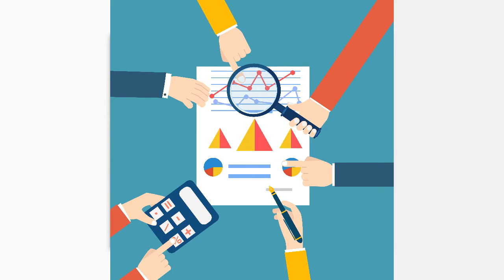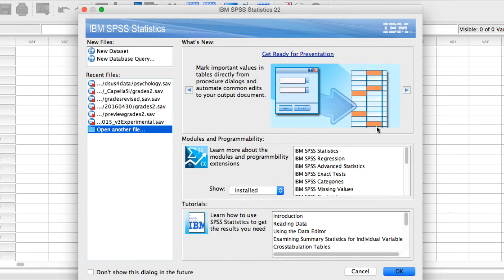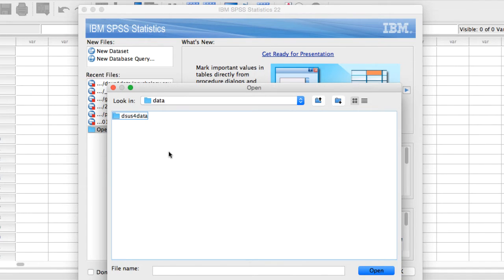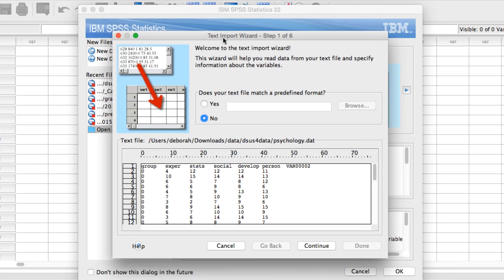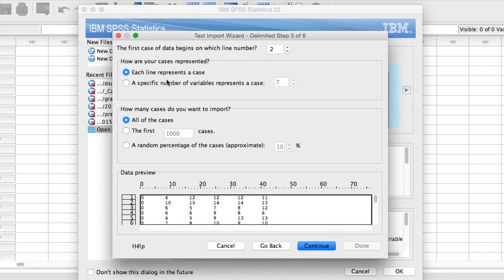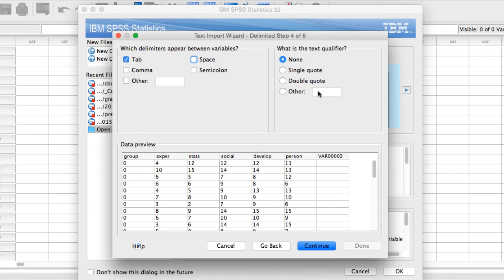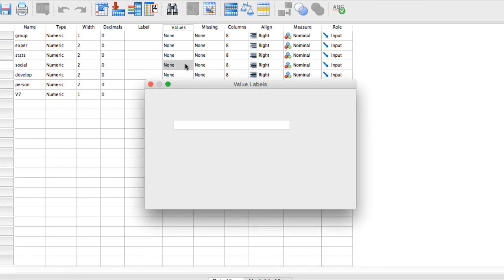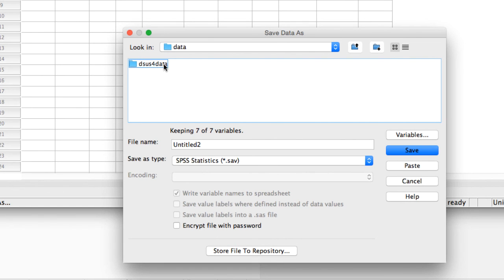Converting a .dat file into a .sav file format for SPSS